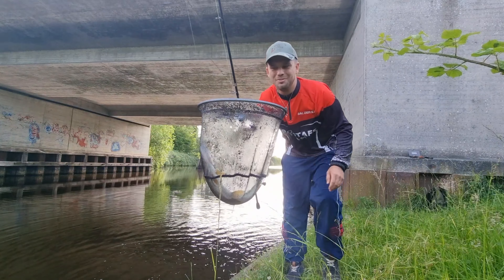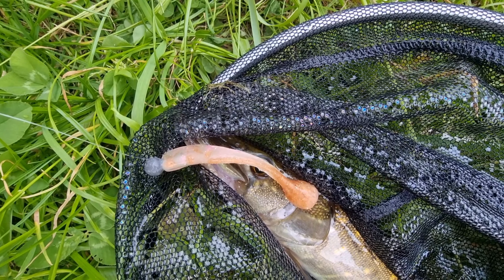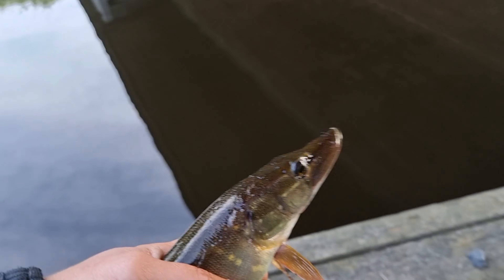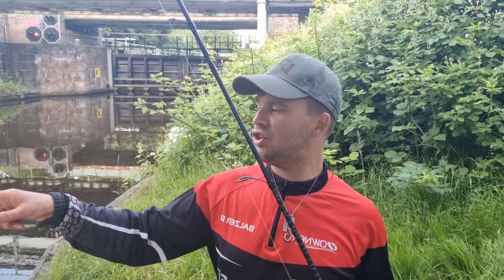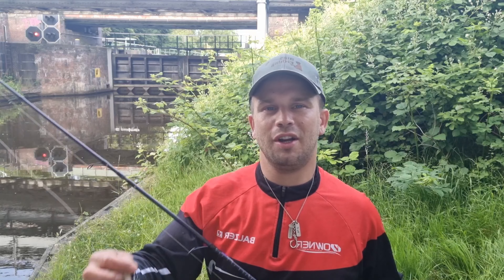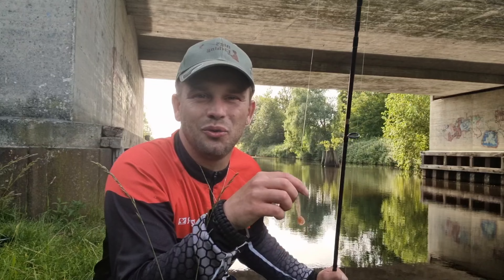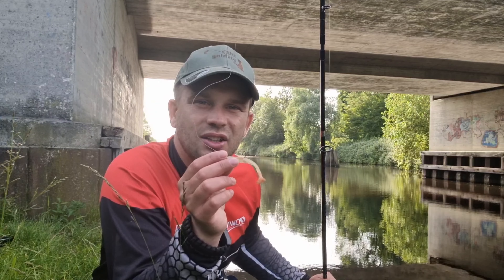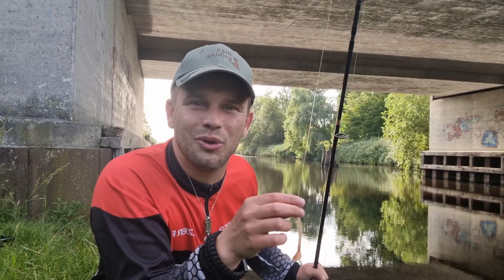Raubfisch angeln mit den BiggiBaits Esox Kinderstube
Vergesst nicht zu Kommentieren, Kuss geht raus😘😁👍
Wenn ihr lesen wollt, schnappt euch nen Duden 😂👌
Bleibt Gesund ihr kleinen Schlingel 😁🌴🙏